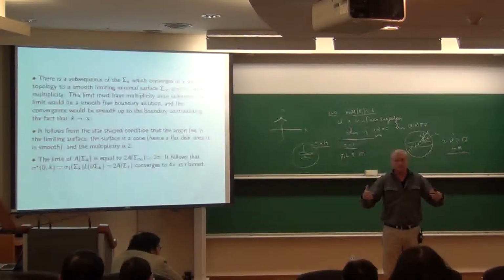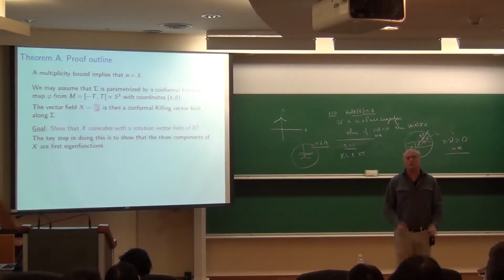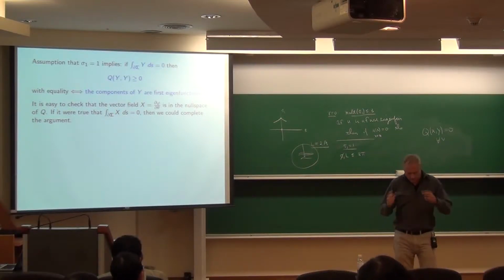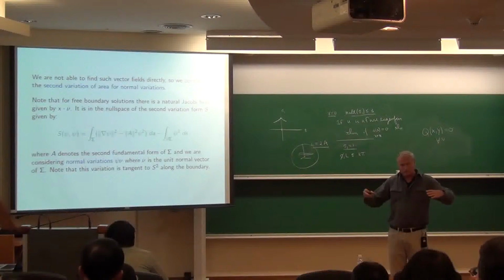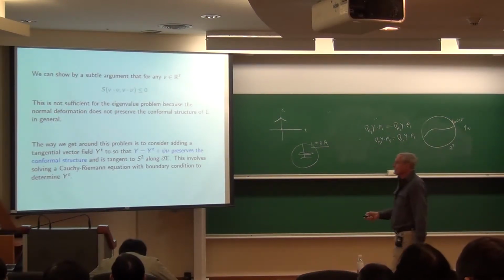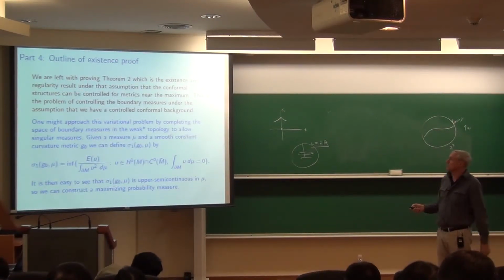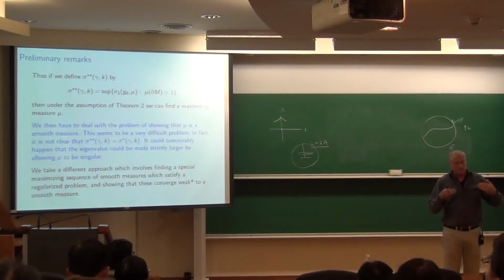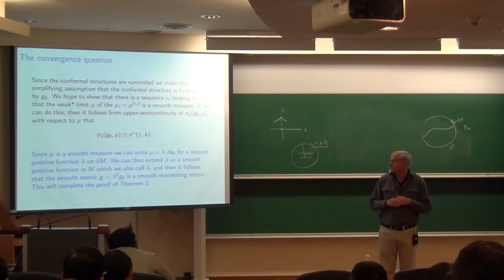20131204 Richard Schoen 3